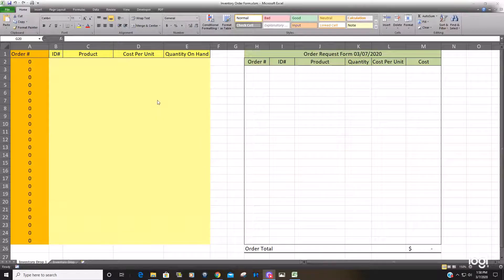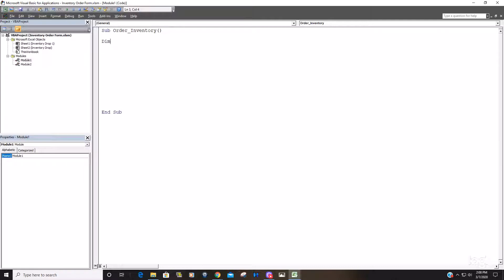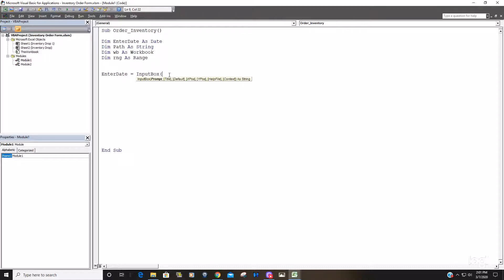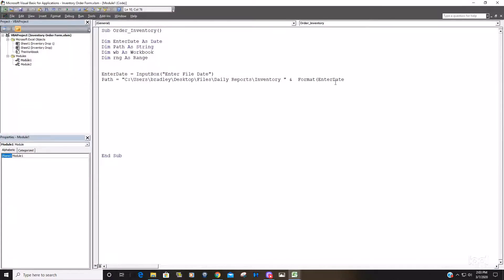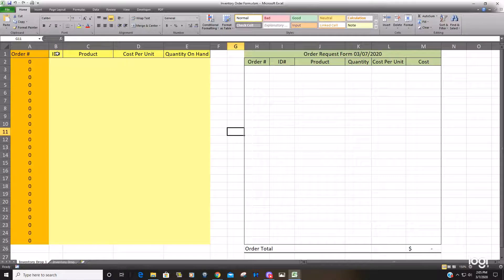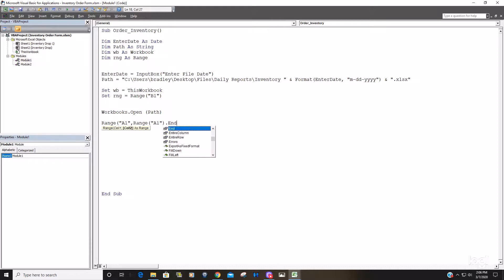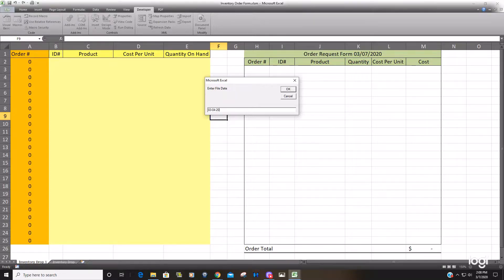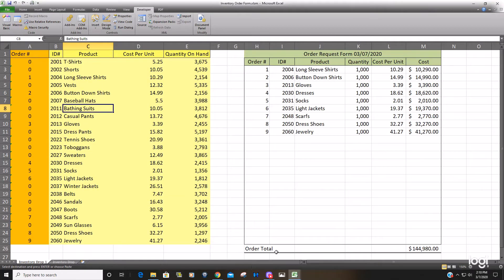VBA Open File Name with Date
This Video shows an illustration on how to write VBA code that will open an excel file where the file name contains a date.  This example also displays code to prompt an Input Box where the user will enter the date of the file he or she wants to open.